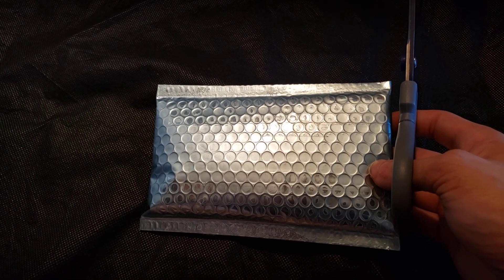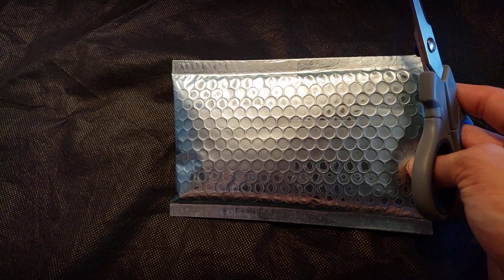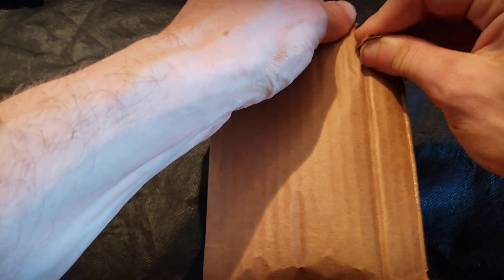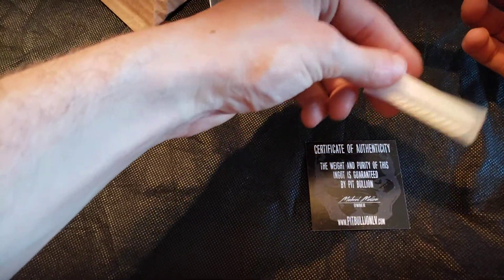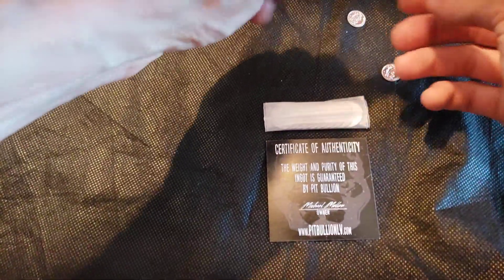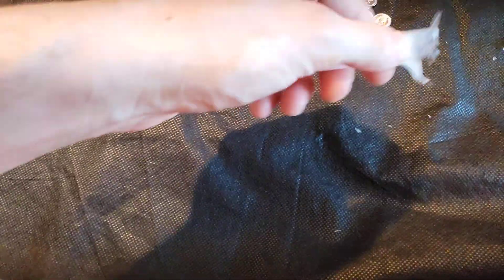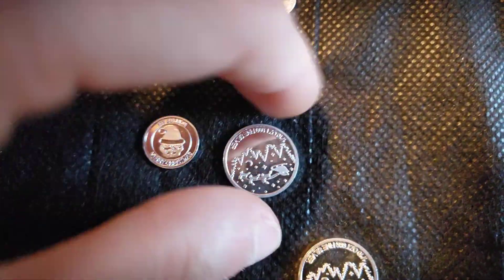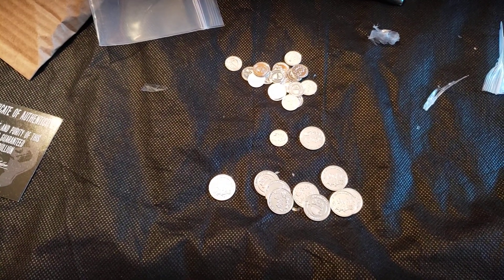Unboxing Christmas Themed FRACTIONAL Silver Bullion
Check out Pit Bullion here!